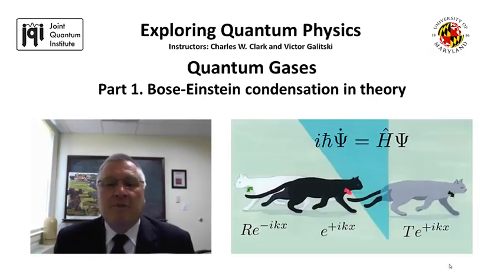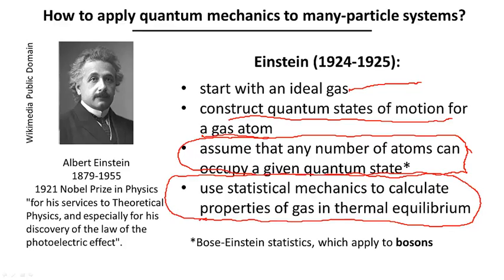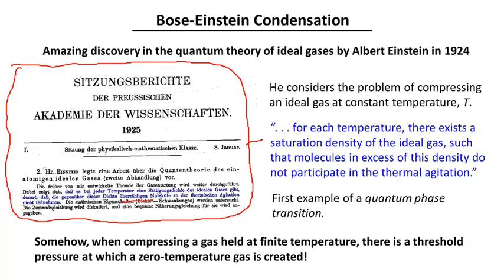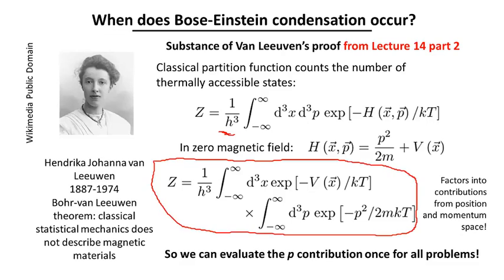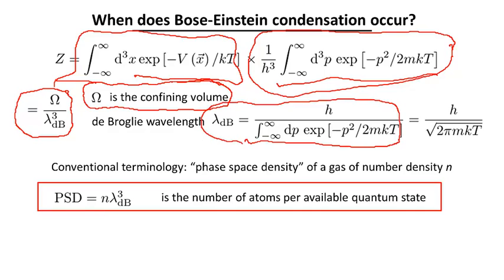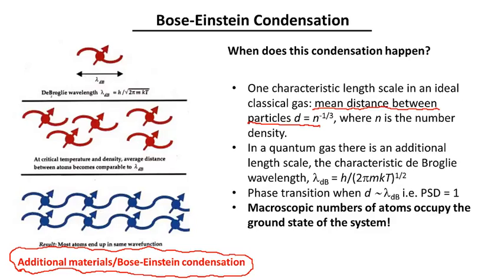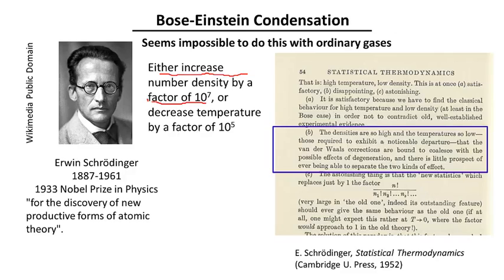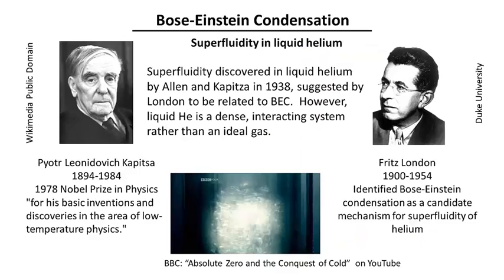01 Part I Bose Einstein condensation in theory